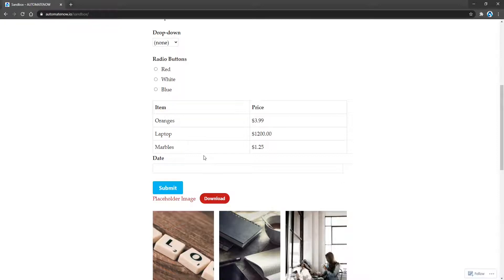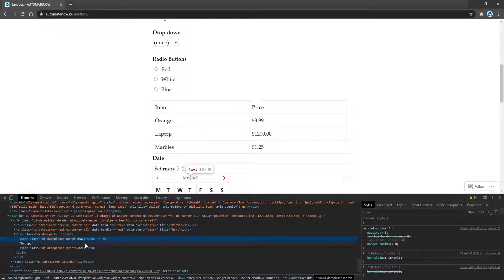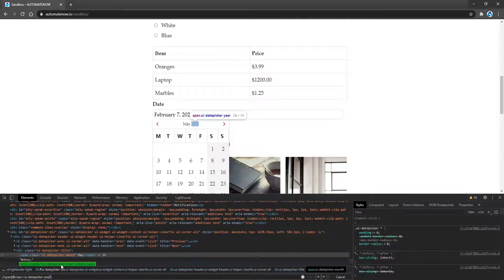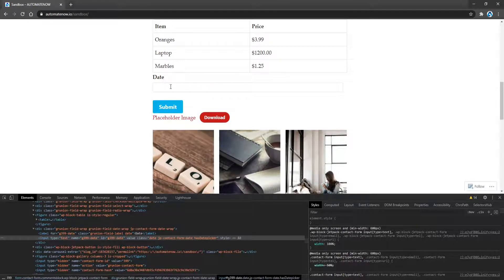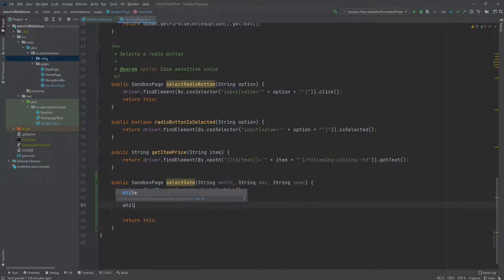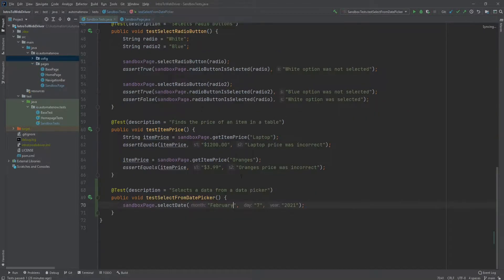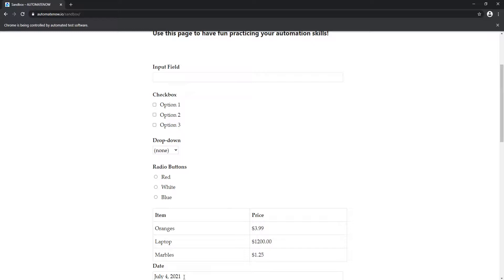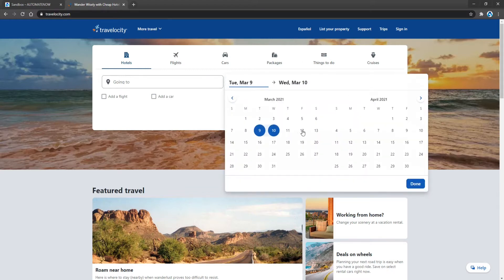How to select a calendar date in Selenium Webdriver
Learn how to select a calendar date in Selenium WebDriver.

Although not all calendars are created equal, this tutorial will show you one approach that you can take when you need to pick a date from a calendar (AKA, date picker).

📑 CHAPTERS
00:00 ~ Intro
00:17 ~ Scenario description
00:42 ~ Finding the key elements locators
02:00 ~ Writing the test
08:45 ~ Running the test
09:39 ~ Verifying selected date
11:37 ~ Other types of calendars